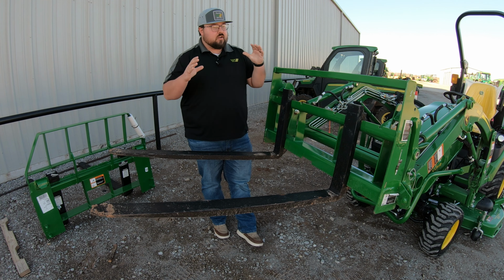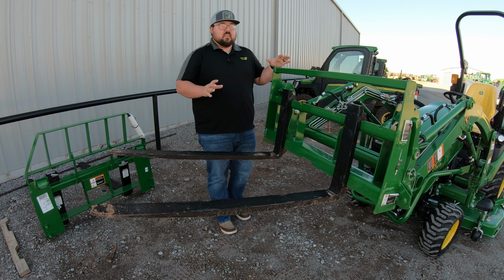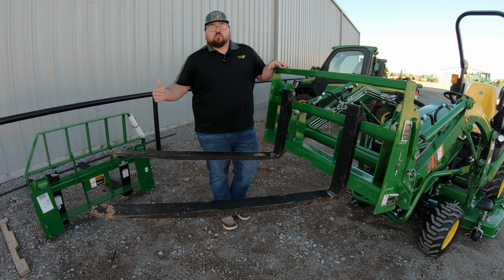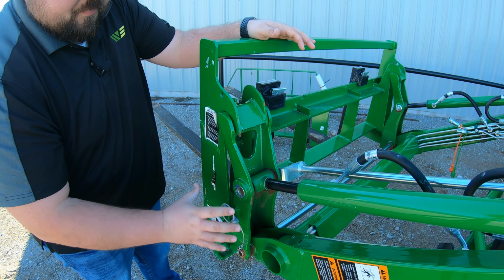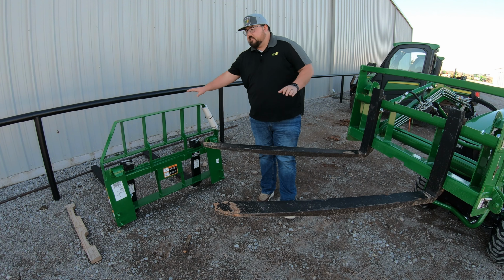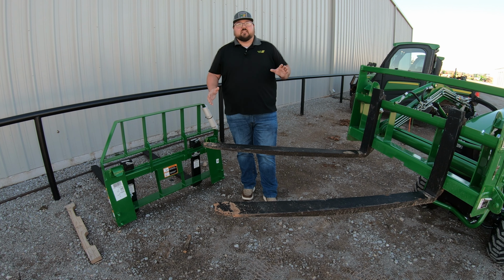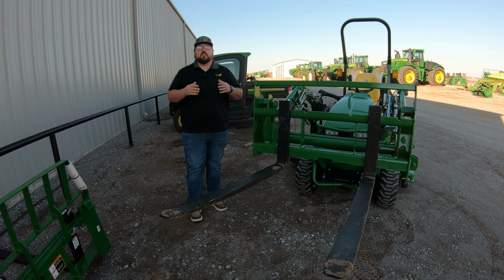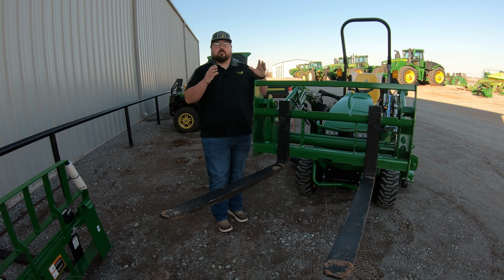Frontier AP10F Pallet Fork Review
In this video, we give a quick review of the Frontier AP10F Pallet Fork and show some way in which it may benefit you on your operation!

0:00 - AP10F Pallet Forks Overview: An explanation of the AP10F pallet forks, their compatibility with 100 and 200 series tractors, and the options for fork lengths (36 inches and 42 inches), along with their weight range.
1:25 - Features and Specifications: Detailed discussion on the features including the John Deere style hookup, mechanically adjustable forks, and comparison with the AP12F model for larger tractors.
2:11 - Weight Difference and Importance: Emphasizing the significant weight difference between the AP10F and AP12F models and its impact on the lifting capacity suitable for smaller tractors.
3:01 - Lifting Capacity: Mention of the AP10F's 1250 lb. lifting capacity and considerations for safe lifting with 100 and 200 series tractors.
3:31 - Pricing and Safety: Discussion on the price difference between the AP10F and AP12F models, emphasizing the importance of choosing the right pallet forks for safety and efficiency.
4:16 - Conclusion

**AP10F**